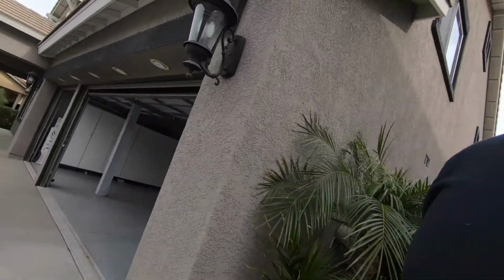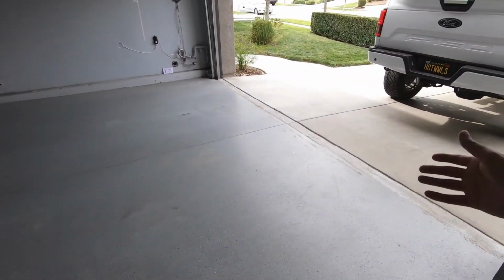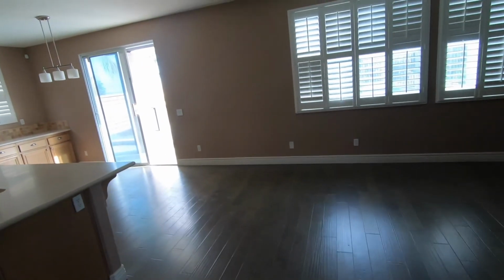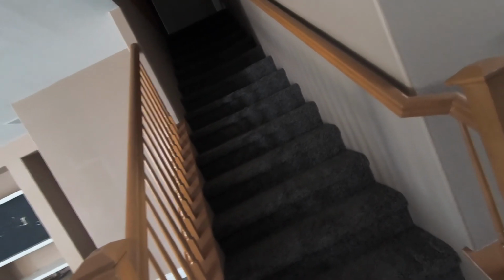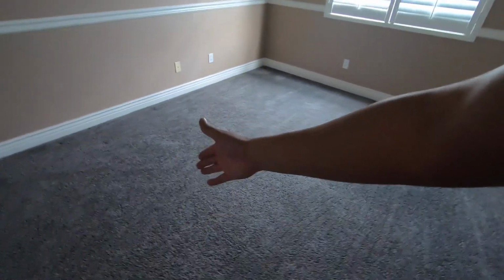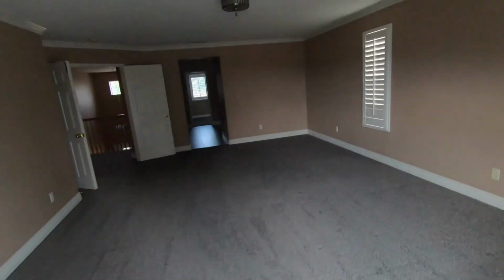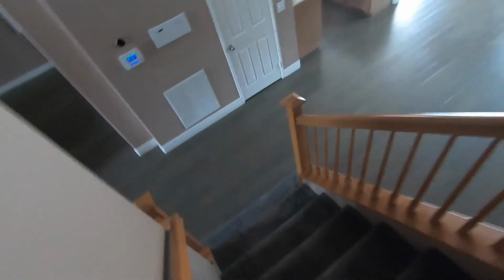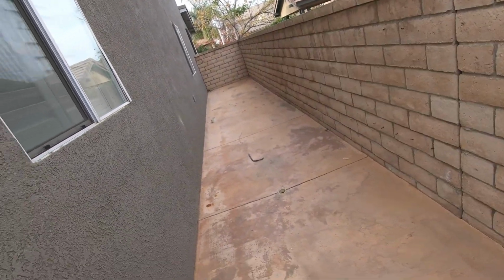LET'S TALK REAL ESTATE INVESTING // Rental Property Update and New House Tour!!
Giving you guys a tour of the new house! Moving back to our DREAM HOME!! Please let me know what questions you have about real estate investing and buying rental property.

Get your FREE STOCK worth up to $300 on PUBLIC Trading App and join my Investing Network to chat strategy and share about our portfolios while enjoying commission free trading. Use Code AndrewNoble

Browse the rest of the videos on my channel for more content and check out the gear I use here:

🛻VEHICLE MODIFICATIONS🏎
F150 Corsa Exhaust
K&N Air Filter F150
Husky X-act Floor Liners F150
Husky Rear Wheel Well Liners
F150 Black/Red Fender Badges
F150 6 3/4 inch radio antenna
D-ring tow hitch offroad receiver
2” x 20 foot recovery strap
ELEMENT Fire Extinguisher
ProComp Suspension
Nitto Ridgegrappler Tires
Fuel Offroad Sledge Wheels

GoPro Hero 7
18" LED Ring Light
SD Card